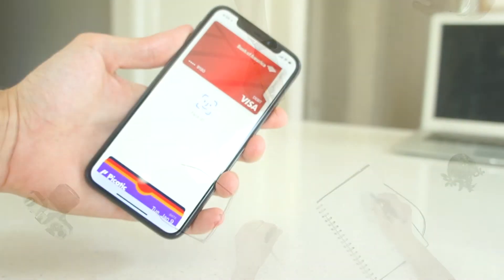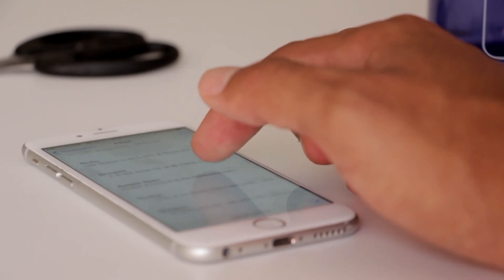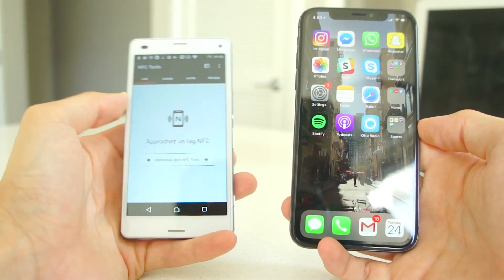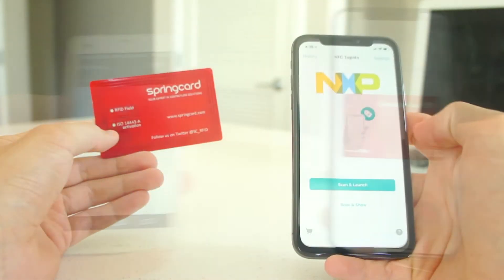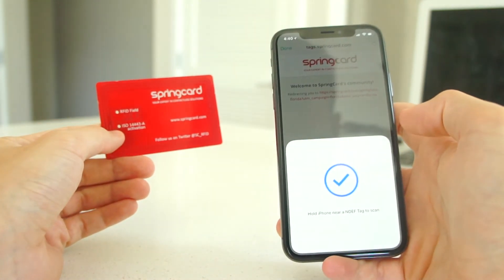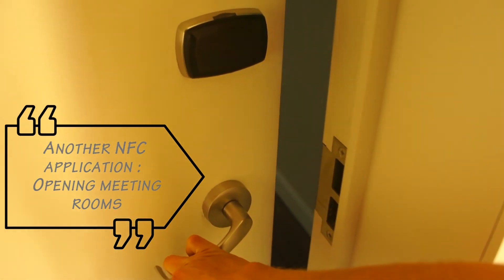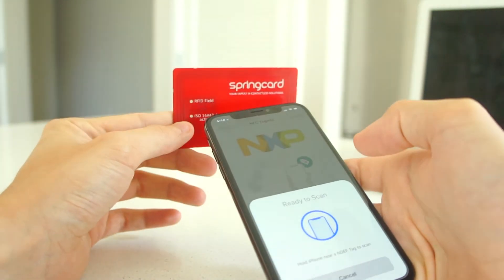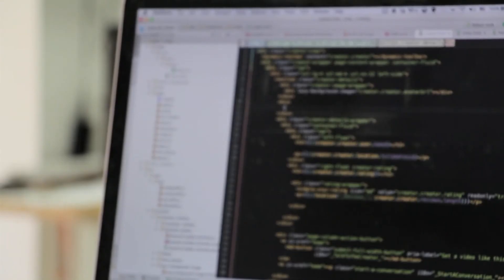RFID/NFC : What is the difference ?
We are going today to answer to a recurrent question : what is the difference between RFID and NFC ?

By the end of the video you will know:
- The definition and different uses of RFID and NFC
- The difference between these two technologies